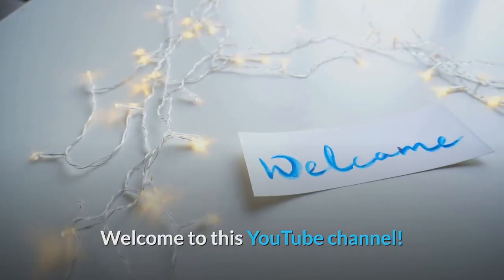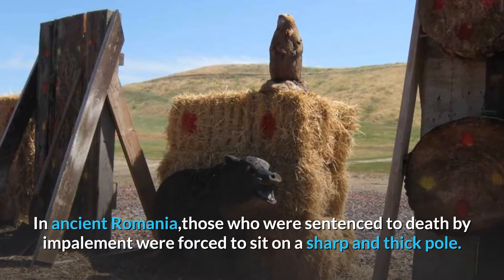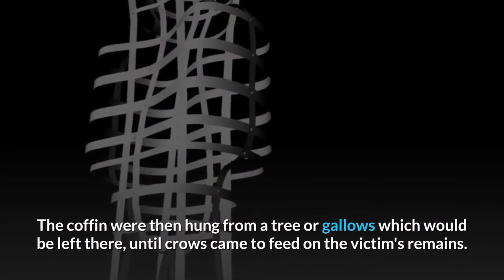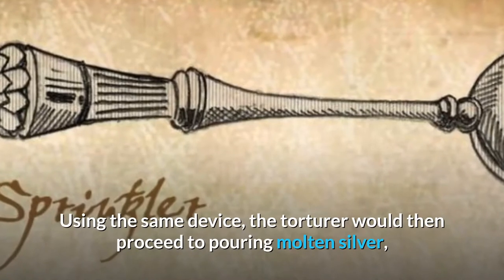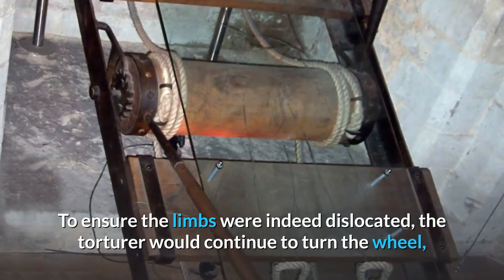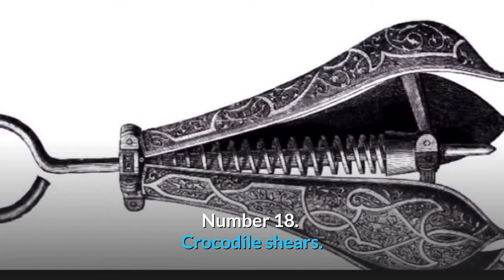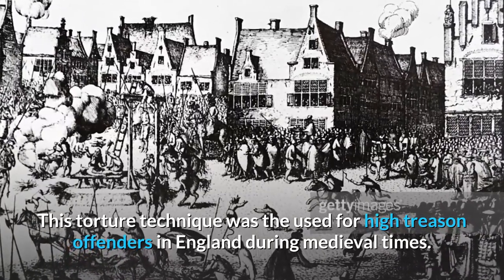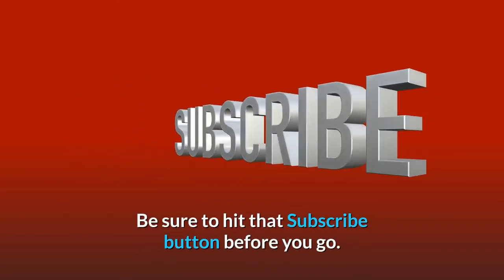25 Deadliset Torture Tools In History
In this video we are going to talk about  25 Deadliest Torture Tools In History.

Number 1. The Brazen Bull
Designed in ancient Greece, the Brazen Bull, also known as the Sicilian Bull, was a solid piece of brass with a side door that could be opened and latched.

Number 2. Heretics fork
This torture device consists of a metal piece with 2 opposing bi-pronged forks attached to a strap.

Number 3. Impalement
In ancient Romania, those who were sentenced to death by impalement were forced to sit on a sharp and thick pole.

Number 4. Neck torture
The neck torture was sort of an endurance test which involves hooking the victim into a neck device that's either made of wood or metal.

Number 5. The tub
The tub involves placing the convicted person in a wooden tub with only the head sticking out.

Number 6. Coffin torture
In the Middle Ages, the coffin torture was the most preferred torture technique.

Number 7. Crucifixion
Crucifixion is one of the most known execution methods due to the crucifixion of Jesus Christ.

Number 8. Iron Maiden
This torture device consisted of an iron cabinet with a hinged front and spike-covered interior just enough to enclose a person.

Number 9. Judas cradle
Judas cradle is a bit similar to impalement. The punishment starts by sitting the victim on the pyramid-shaped cradle.

Number 10. Lead sprinkler
Filled usually with boiling oil or water, molten lead, and tar, the lead sprinkler was used by dripping its contents onto the stomach, the eyes, or other body parts of the victim.

Number 11. Guillotine
Made of a razor sharp blade attached to a rope, the guillotine is known to be one of the most notorious forms of execution.

Number 12. Rope torture
Of all the torture devices, the rope is the easiest to use and the easiest to find.

Number 13. The rack
This method was designed to dislocate every joint of the victim's body.

Number 14. Thumbscrew
Also known as the ‘pilliwinks’, the thumbscrew is one torture device with different variations - all with the same function.

Number 15. Tongue tearer
The tongue tearer was used to cut the victim's tongue.

Number 16. Breast ripper
The breast ripper was something specifically designed for women.

Number 17. Cement shoes
Introduced by the American Mafia, this technique was used to execute traitors, spies, and enemies by placing the victim's feet inside cinder blocks.

Number 18. Crocodile shears
These were iron pincers often used to mutilate those who attempt to assassinate the king. The shears would be red-hot before using them to clamp down on the victim's limbs and tearing them off their bodies.

Number 19. Rat torture
This method involved a cage with one open side strapped against the victim's body.

Number 20. The chair of torture
Used in Europe until the 1800's, the chair of torture, also known as the Judas chair, was made of iron and its surface was layered with 500 - 1,500 spikes with tight straps to restrain its victim.

Number 21. Breaking wheel
This torture technique is done by first tying the limbs of the victim together to the spokes of a wooden wheel.

Number 22. Hanged, drawn, and quartered
This torture technique was the used for high treason offenders in England during medieval times.

Number 23. Republican marriage
This involved binding undressed males and females together and then throwing them into icy waters and then left to drown.

Number 24. Saw torture
The victim is hung upside down to ensure that the blood will rush to their heads and keep them conscious during the torture procedure.

Number 25. Spanish donkey
This device involved a wooden board with a sharp V-wedge on top of it. The naked victim is put astride on a donkey-like apparatus.